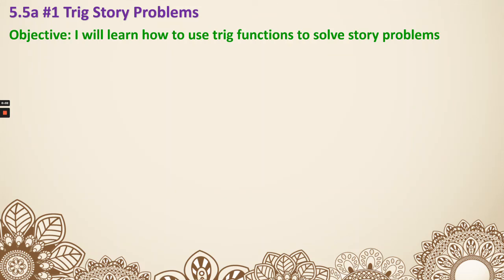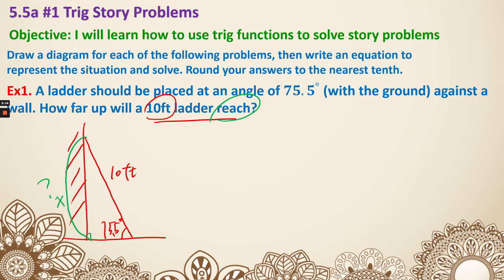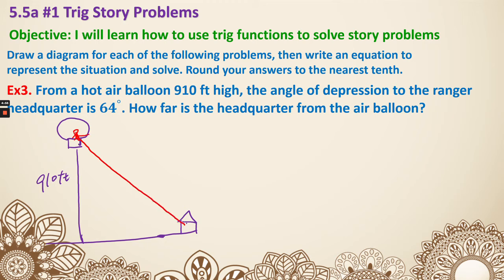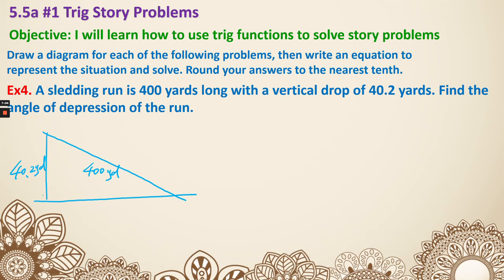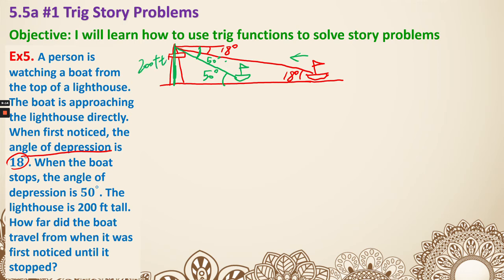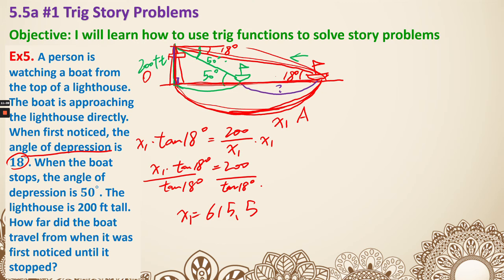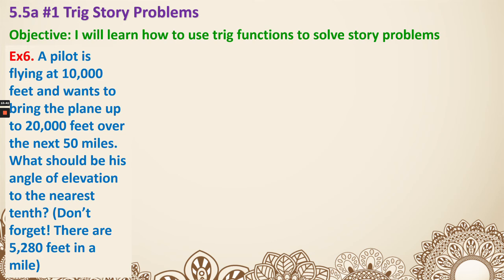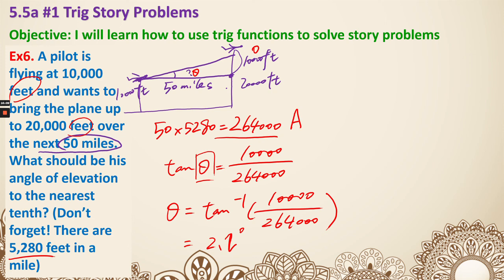S2H 5.5a #1 Trig Story Problems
In this lesson, we will learn how to use Trig Ratios to solve for Story Problem.